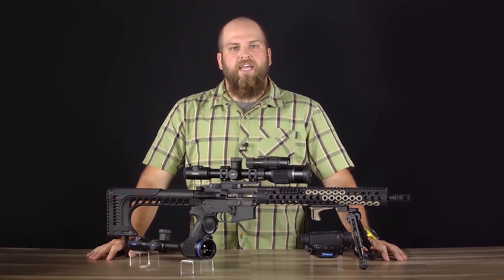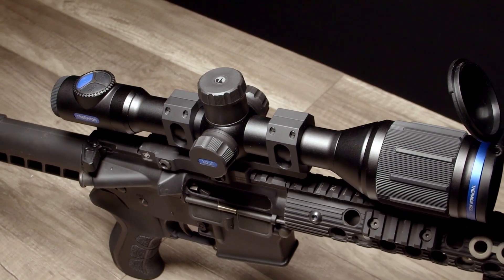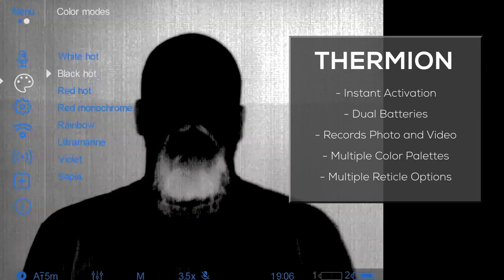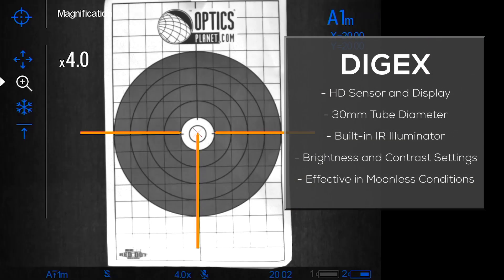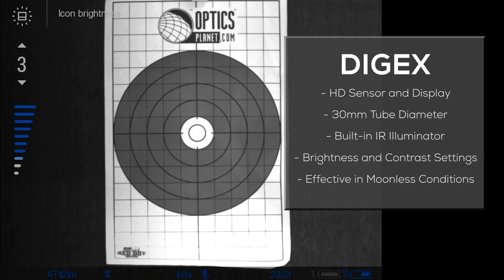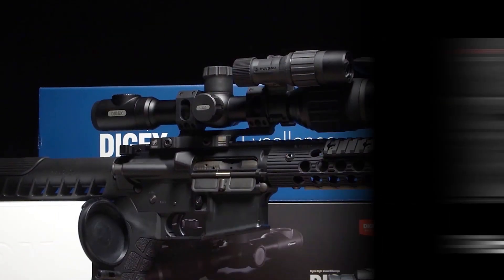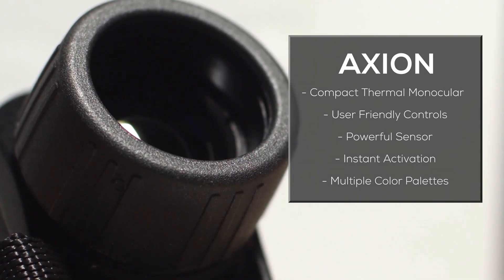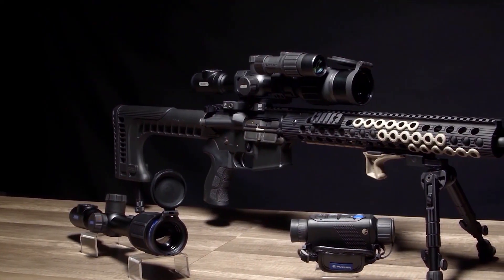Pulsar Thermion, Digex, Axion - OpticsPlanet.com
Join Matt and OpticsPlanet as we discover the latest in night vision and thermal imaging technology. These new and exciting products from Pulsar Optics are great for nighttime hunting and are excellent tools to have in your arsenal.

Firstly, the Thermion is the latest thermal imaging equipment that’s to its cutting edge amenities. With a traditional and sleek 30mm tube design, the Thermion scope is chock full of great features like instant activation and dual internal and external batteries. Easily record photos and videos of your adventures and see them in multiple color pallets and reticle options.

The Digex offers HD resolution sensors and displays. Get crisp, precise imaging under any conditions. Houses in a traditional 30mm tube design, this scope is easy to mount on just about any firearm. Whether you use a bolt action rifle or an AR platform, the Digex scope has a built-in illuminator and brightness and contrast settings perfect for hunting on a moonless night. Thanks to two internal and external rechargeable batteries, this scope provides precise shots on the first try. With scalable ballistic reticles and picture in picture mode, this Digex scope is the perfect choice for your next hunt.

Lastly, the Axion fits effortlessly and efficiently into your hand or pocket. This pint-sized tool features user-friendly controls and ergonomic design. Stay focused on the target, not the device, thanks to the robust internal sensors. Thanks to instant activation, multiple color pallets, and picture in picture mode, the Axion monocular provides unparalleled performance in the field.